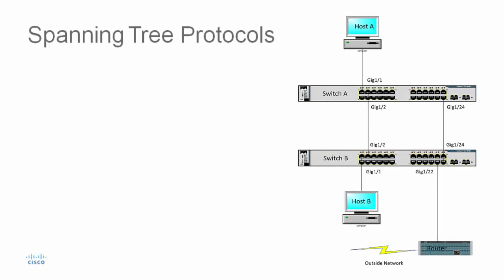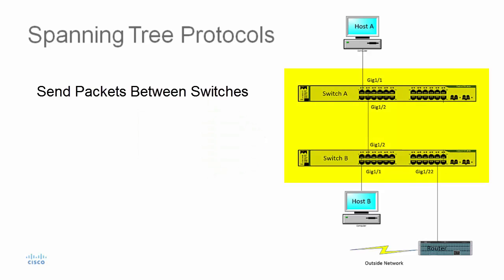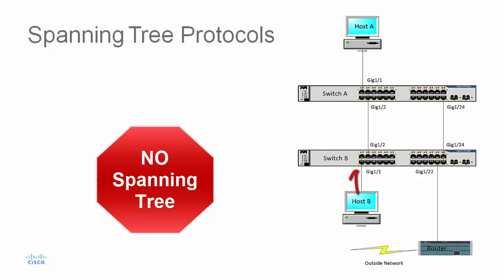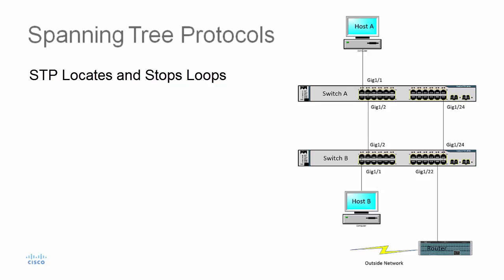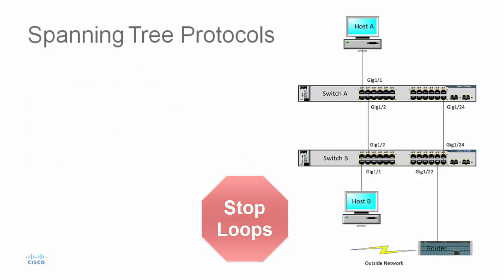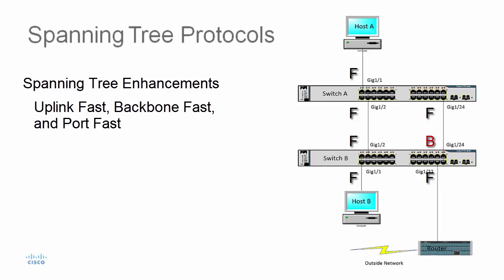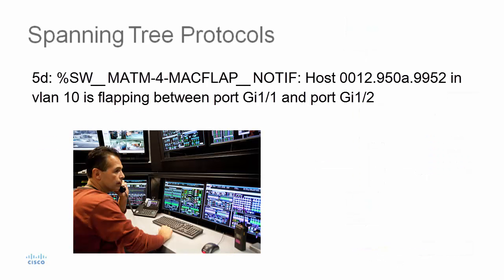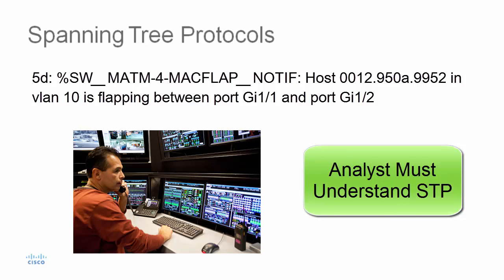Understanding Cisco Cybersecurity Fundamentals 13